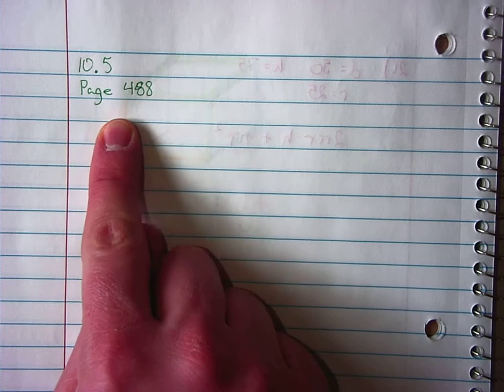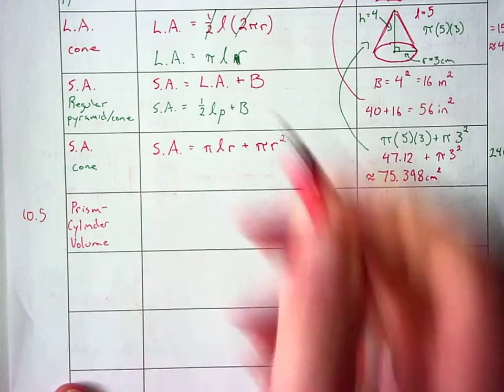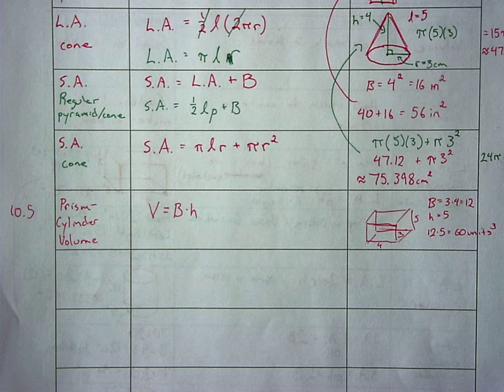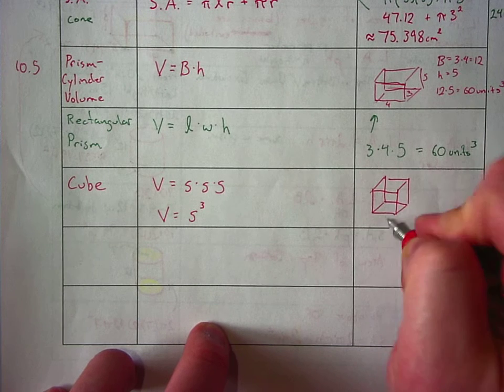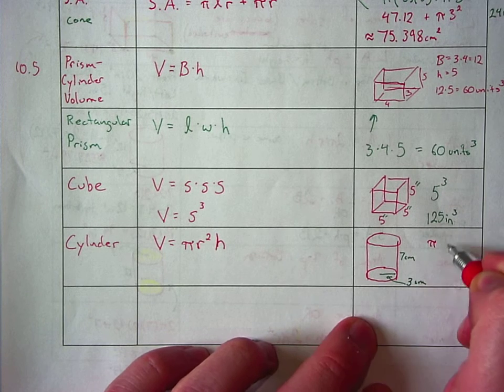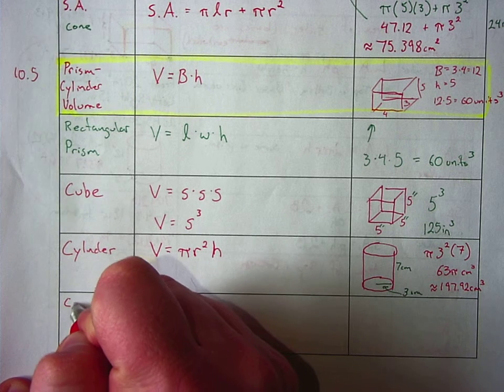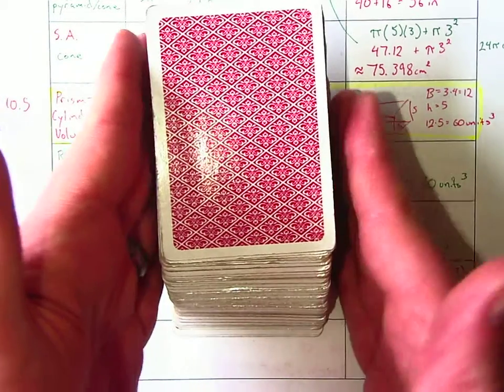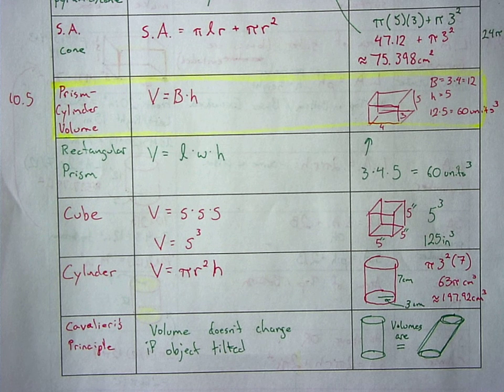Geo_10-5 1